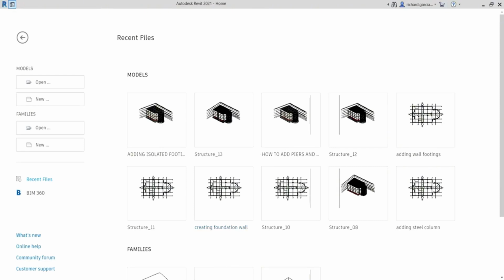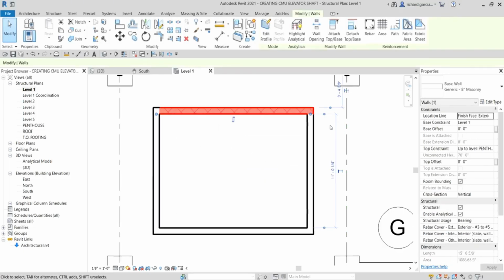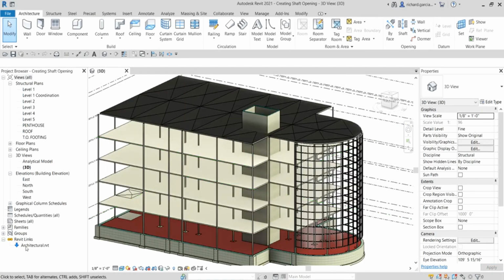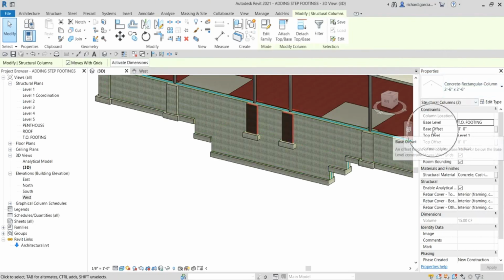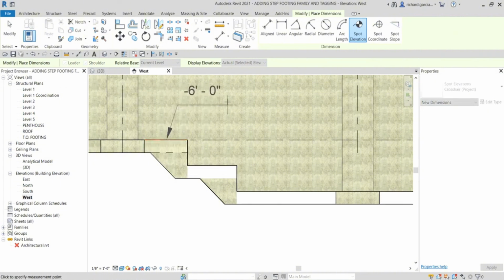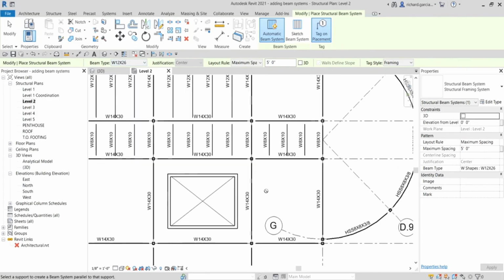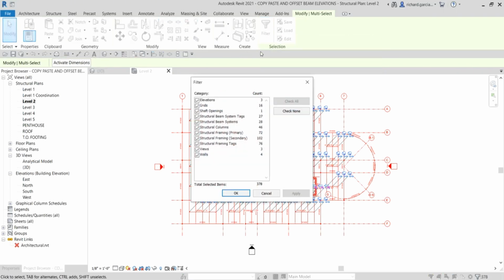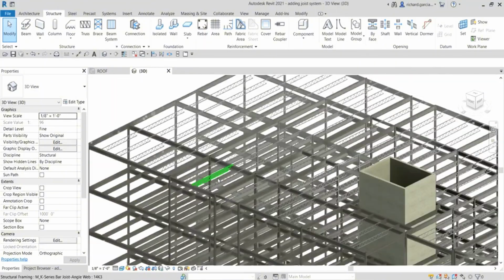Structural part 2